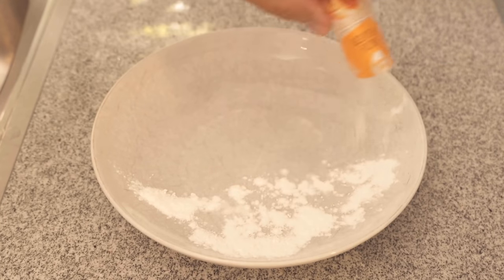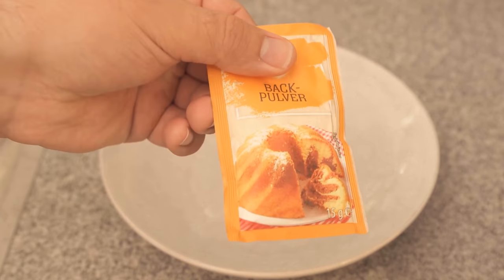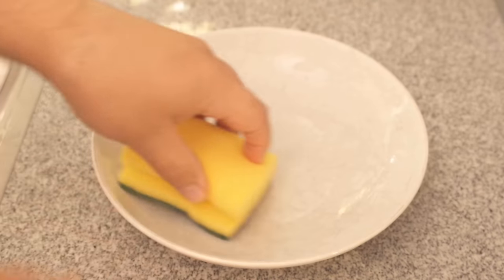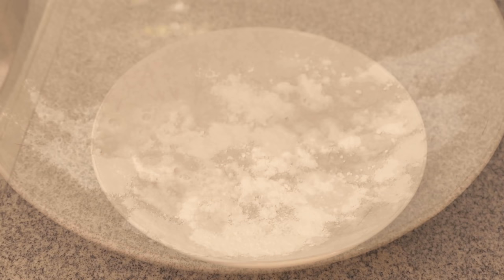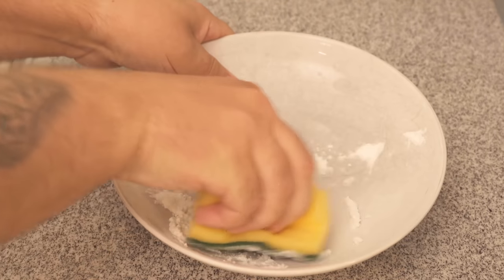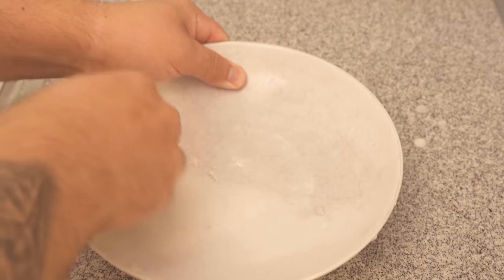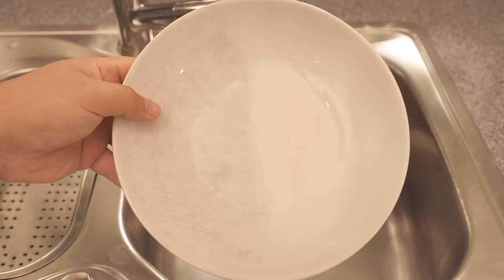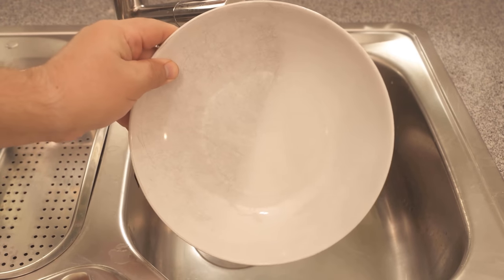You won't believe WHAT happens when you spread BAKING SODA on your plate 💥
Have you ever spread baking powder on your plate? - Here I show you why you should do it more often in the future!

Have you ever spread baking soda on your porcelain plates? If not, you should definitely do it once. Especially if you have scratched plates. Because such scratches you get by normal rinsing or the dishwasher no longer away. But baking soda can remedy this and provide an incredible result. In this video I show you how the whole thing works and how incredible the result is in the end.

You only need the scratched plates, a sponge and some baking soda. Now you wet the sponge once and rub it over your plate. The plate must be just a little damp. Then spread some baking soda on the plate and start wiping with the scratchy side of your sponge. After a short time you can already see the result. The plate is directly cleaner again and the scratches are as good as gone.

Repeat this procedure once for all your plates and they will look much cleaner and nicer! So if you also have such old plates, then you MUST try this trick once!